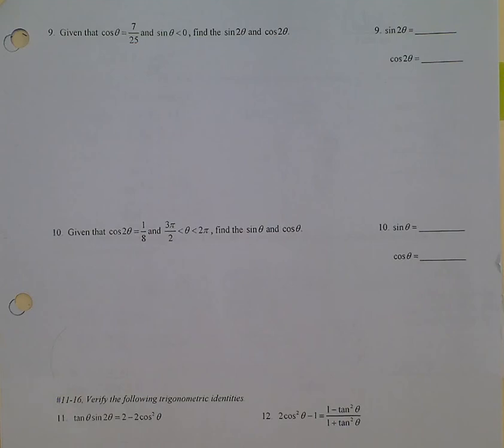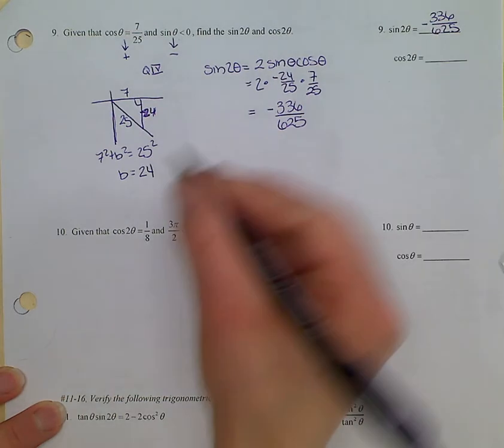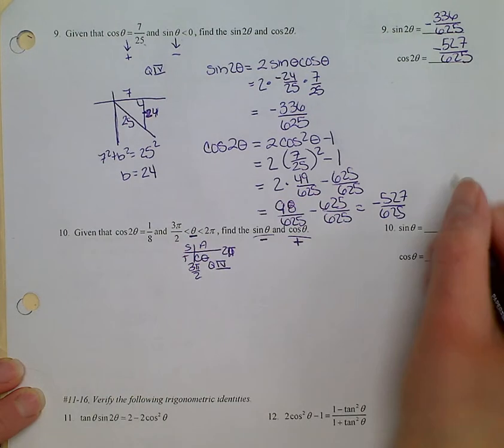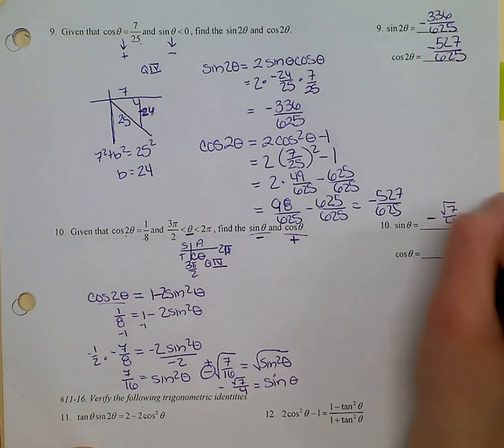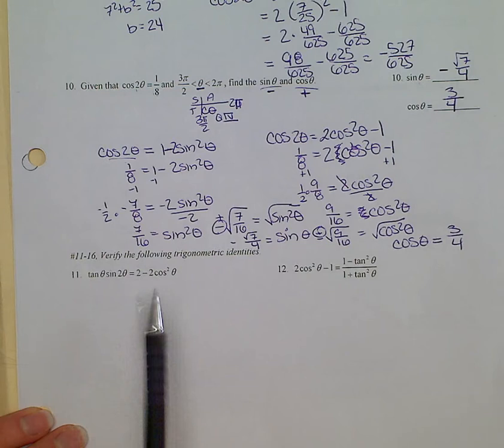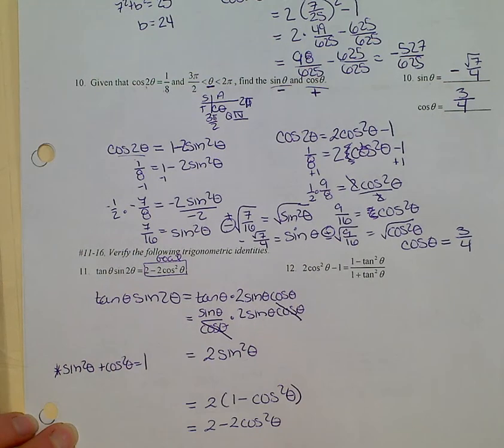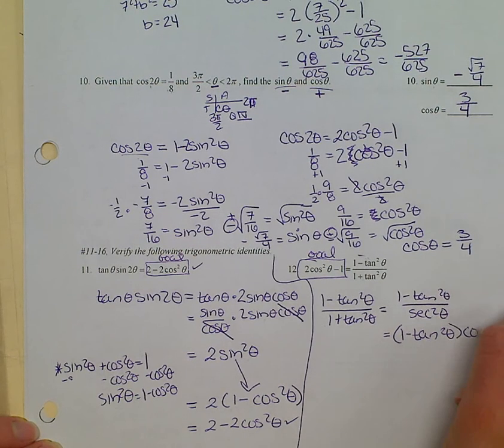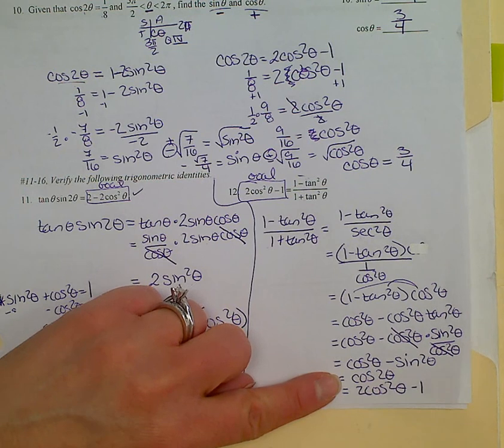Trig Unit 5 Review #9 12